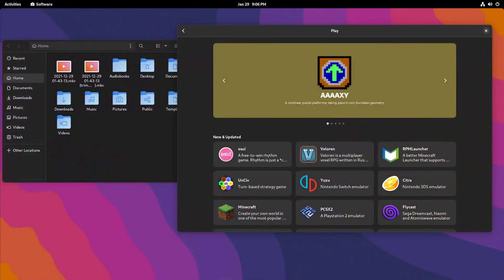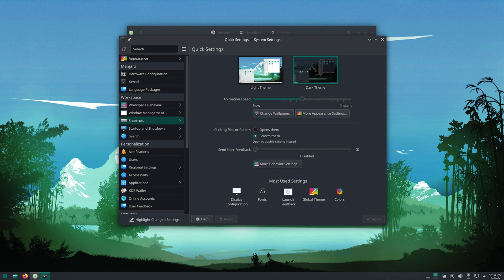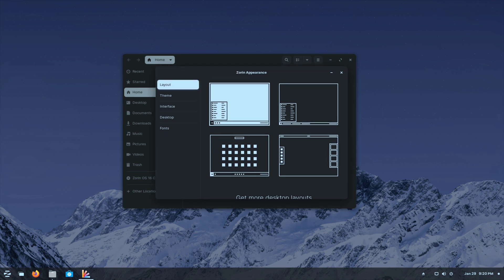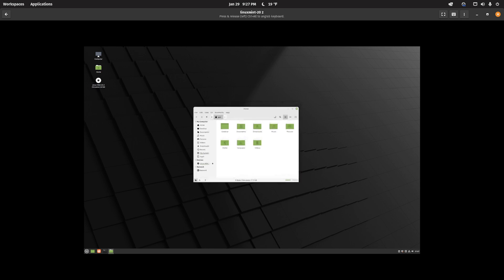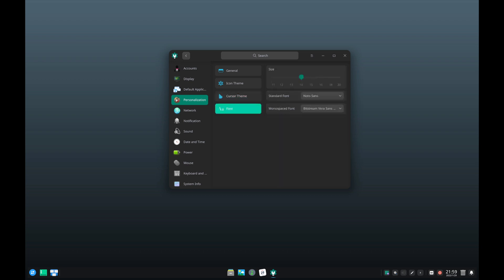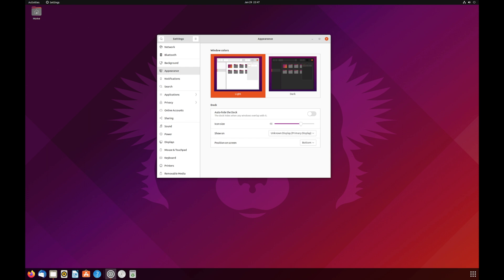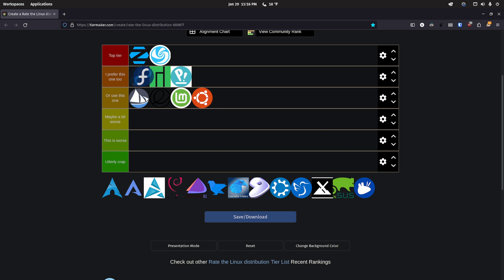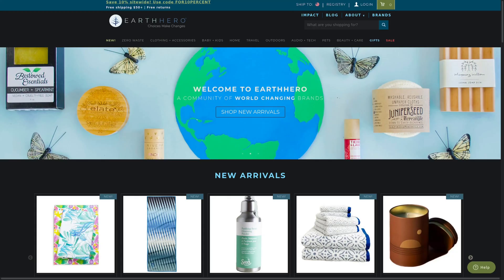Ranking Linux Desktops & Distros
In this video, I will share my thoughts on some of the more popular linux desktops and distros like GNOME, KDE, POP OS and more! I'll tell you what they are doing well, and what they need to do to improve.